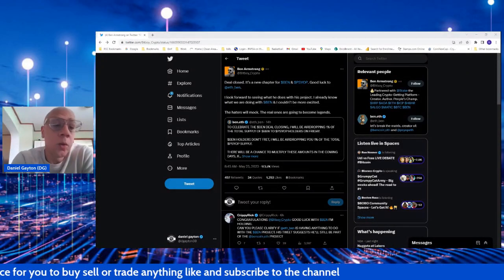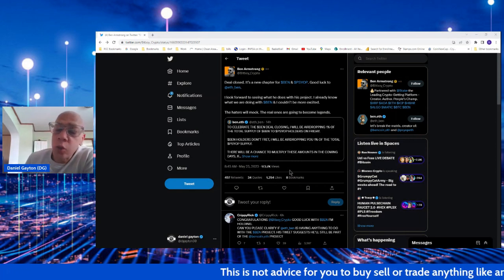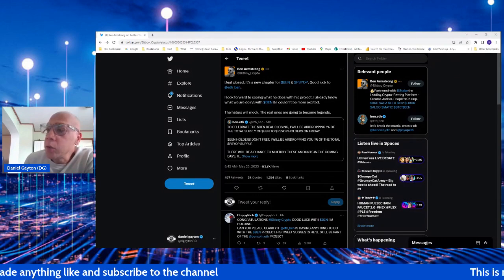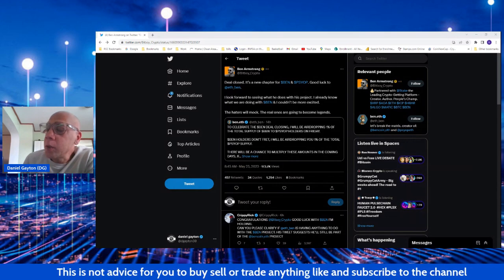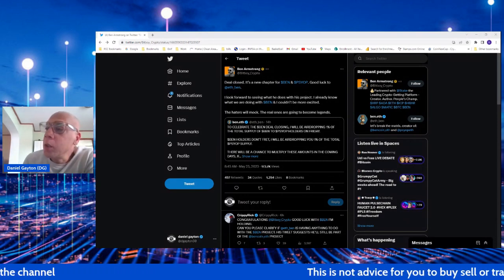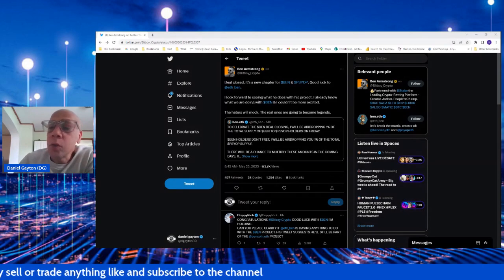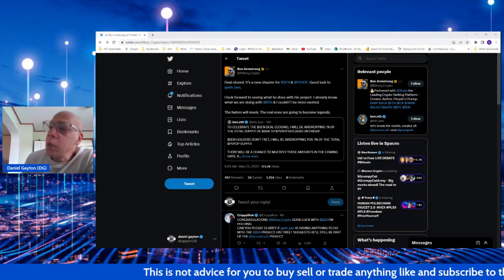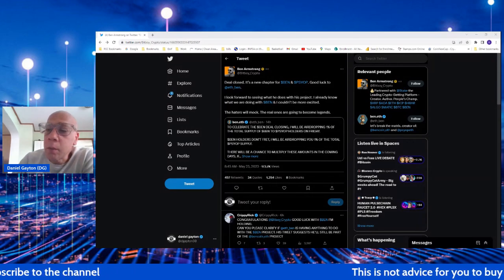Bitboy Buys Ben token My thoughts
Bitboy Makes a Buy